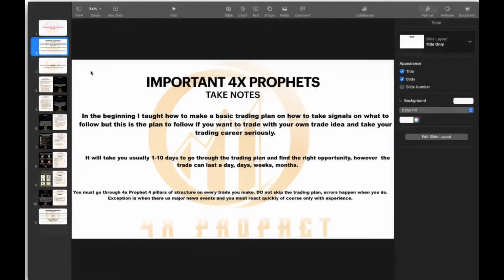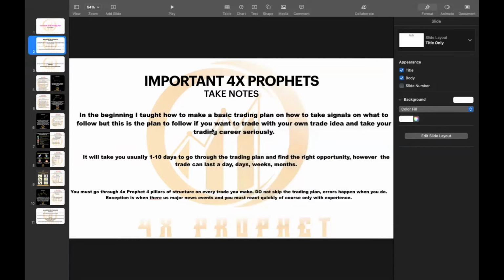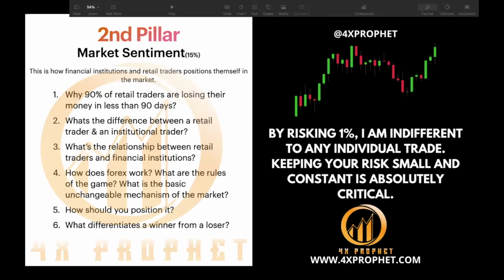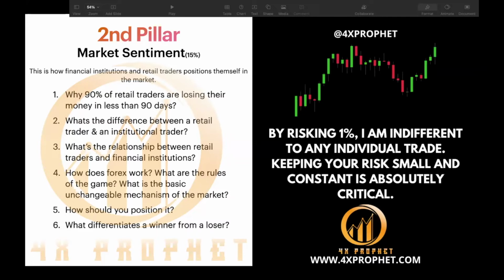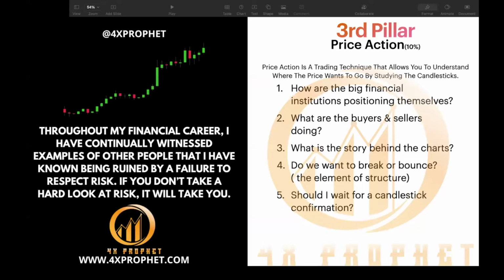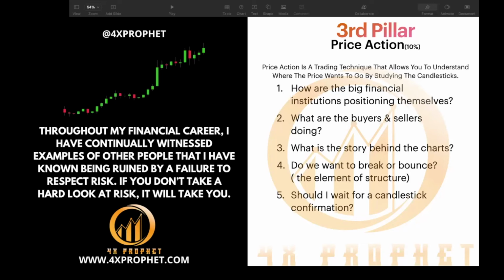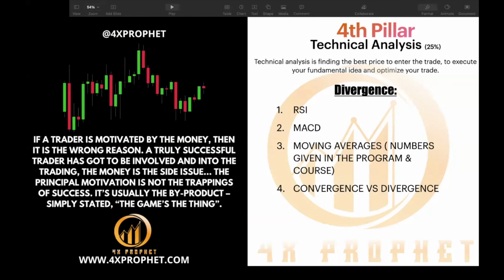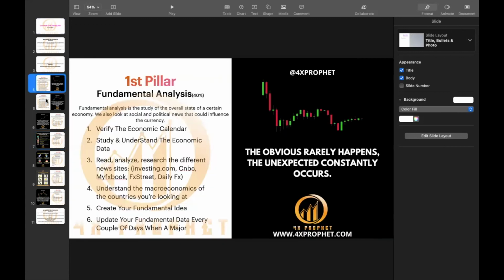How To Make A 6 Figure Forex Trading Plan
As a forex trader what's the most important thing to do is have a trading plan. Those who plan fail to plan plan to fail. Mr.KillDaMarkets Hosted A Live Trading Call To Help Persons inside the free telegram understand how to create a trading plan.

It's Essential to treat forex trading like a trillion-dollar business to make trillion-dollar profits!
Feel free to take notes, Comment Below In The Comment Any Questions You May Have ( no question is a dumb question ), don't forget to apply what you learned from this video.
4x Prophet Is a Sub Course Of Wxrld Trillionairez where it focuses on teaching how to become a profitable forex trader learning 5 Profitable Forex strategies taught by Mr.KillDaMarkets and how to get funded up to $5million in capital to trade with.